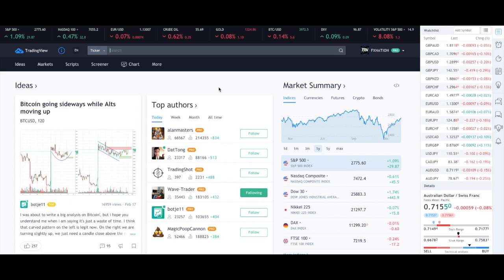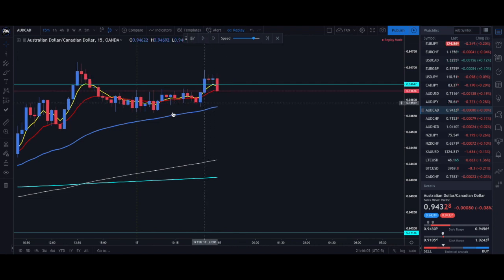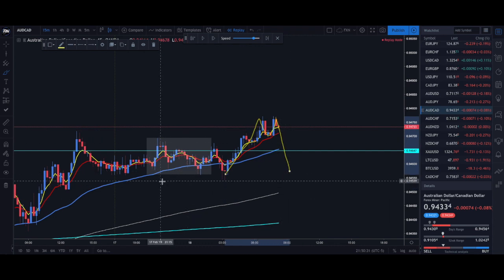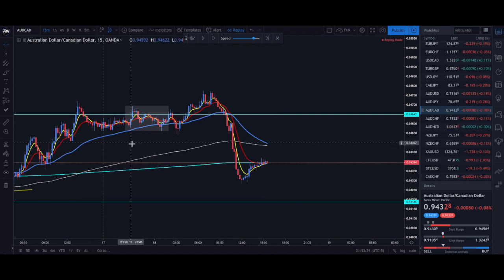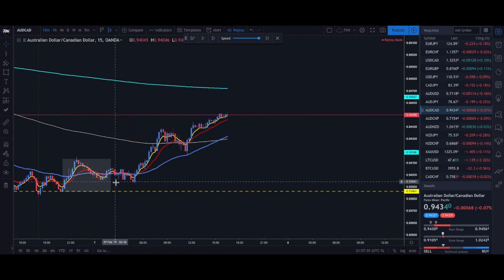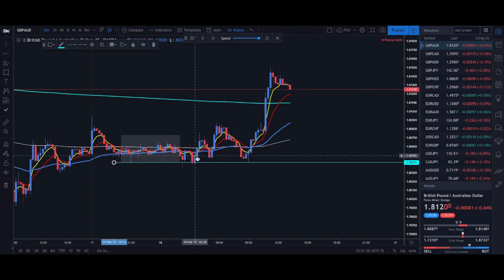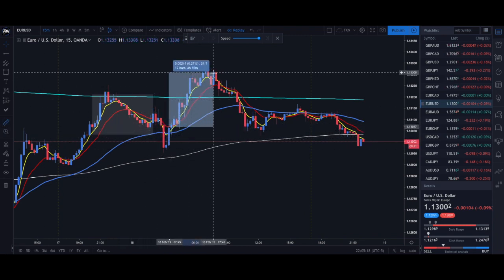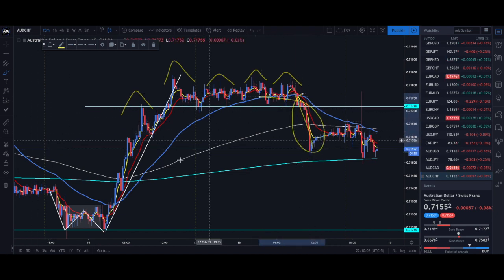Does Backtesting Really Work? How to Backtest any Forex Strategy.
In this video we break down how you should backtest any strategy in forex before actually trading it in your live account. We also show you some trade opportunities that were found during London and US sessions.

Brokers